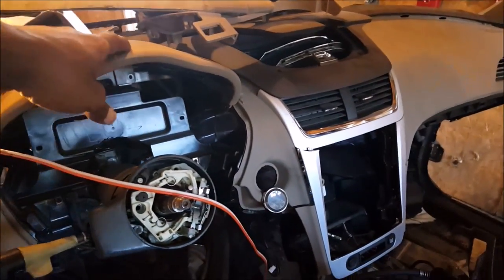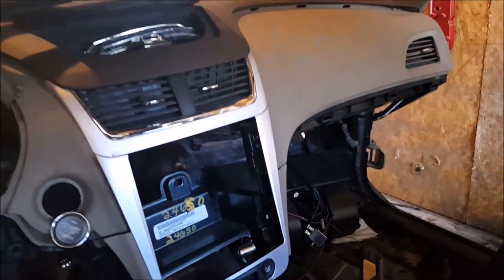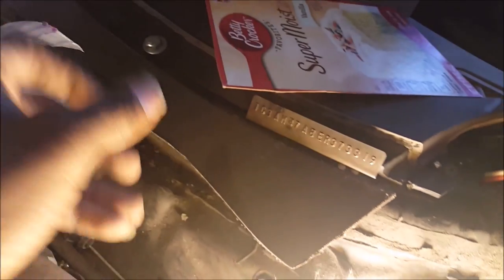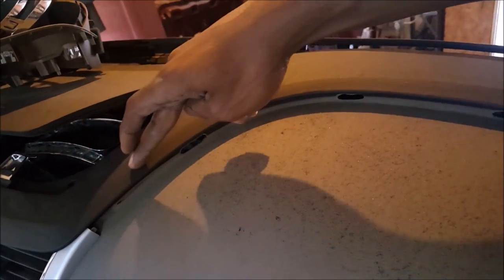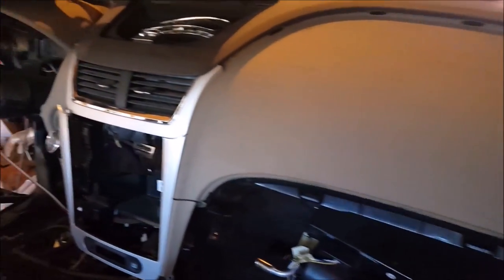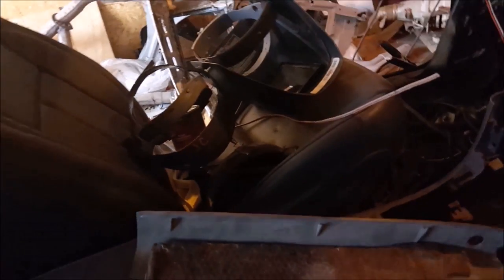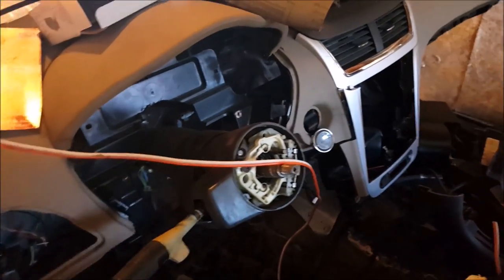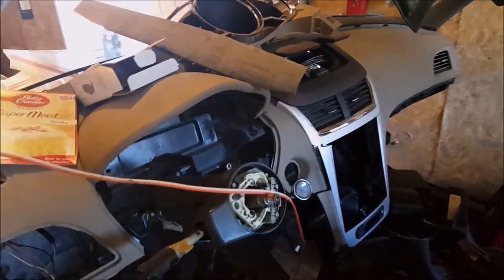Veltboy Garage - Gbody Dash Swap Mounting Vid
Veltboy Garage - Gbody Dash Swap Mounting